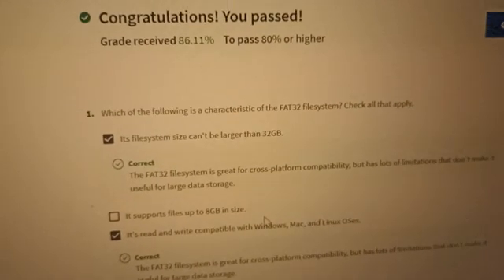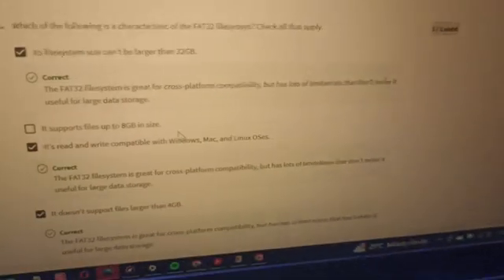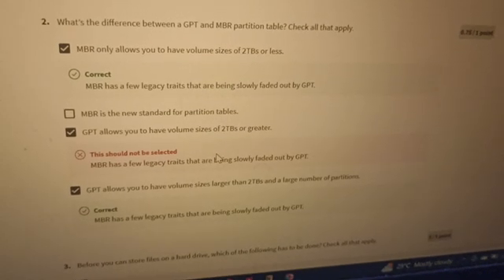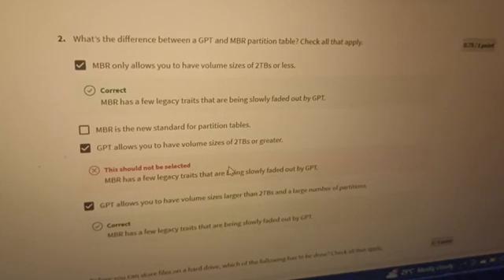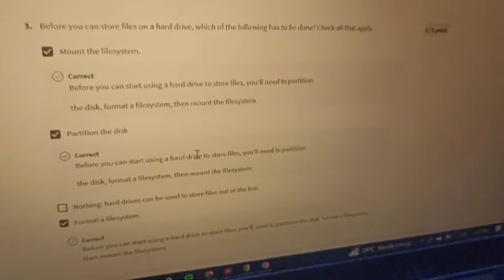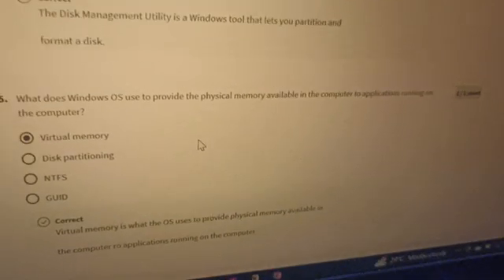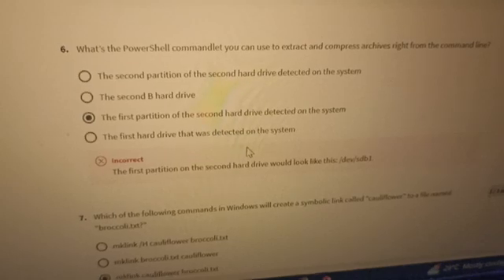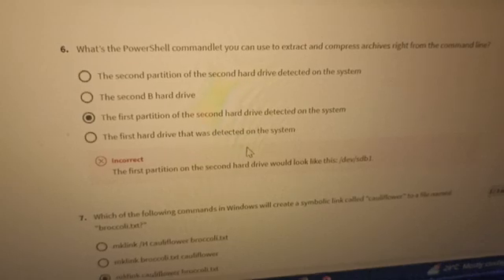FILESYSTEM TYPES COURSERA week 4 and COURSE 3 Quiz solutions - Google IT Support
Program Manager COURSERA week 3 Quiz solutions
IT support fundamentals

Program Manager COURSERA week 3 and 6 Quiz solutions - Google IT Support
Welcome to my YouTube video on "Intro to IT Infrastructure Service COURSERA Week 2 Course 4 Quiz Solutions | Google IT Support"! In this video, we'll be discussing the solutions to the quiz questions from Week 2 of Course 4 on IT Infrastructure Services.

If you're a student enrolled in the Google IT Support Professional Certificate program, this video will be incredibly helpful to you. We'll go over each question in the quiz and explain the correct answers in detail, so you'll be able to improve your understanding of IT infrastructure services and perform better on the quiz.

Process Management COURSERA week 5, 6 and COURSE 3 Quiz solutions - Google IT Support

Process Utilization COURSERA week 5 and COURSE 3 Quiz solutions - Google IT Support